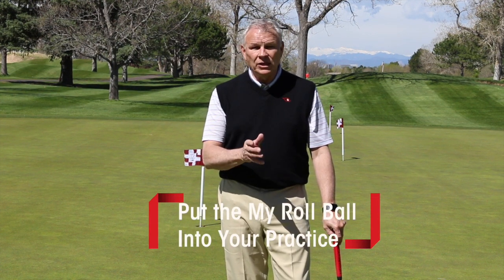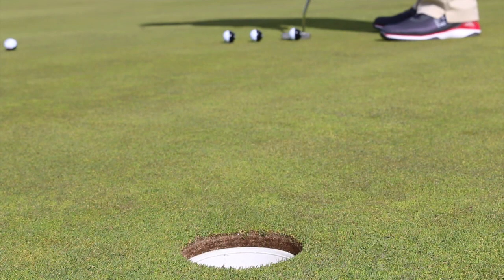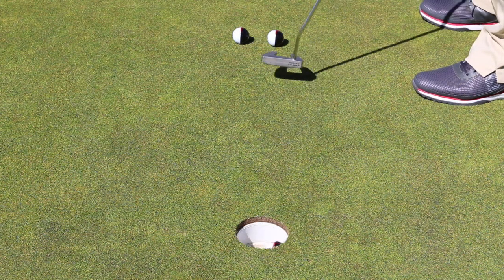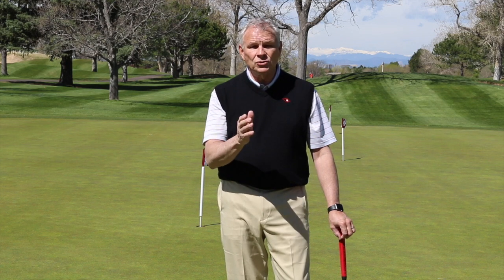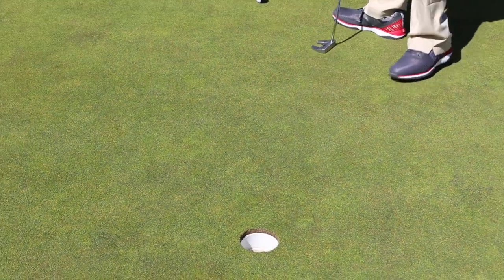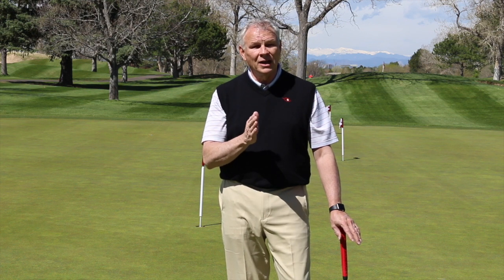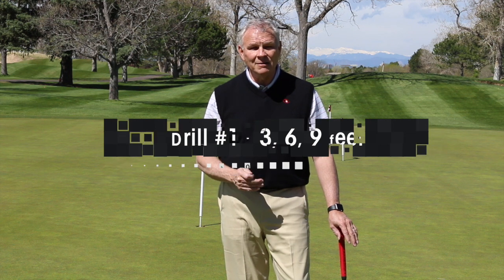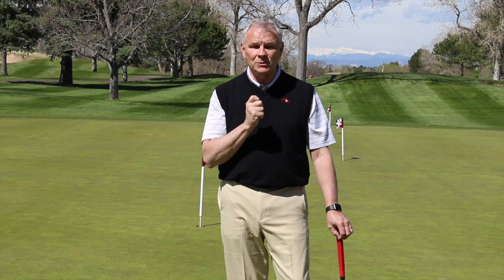Putting Training 101 - The MyRoll 2 Color Putting Golf Ball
Rolling the ball top-over-bottom with the center line staying true is the first step to making a ton of putts.

Use the My Roll Ball with this beginning drill.